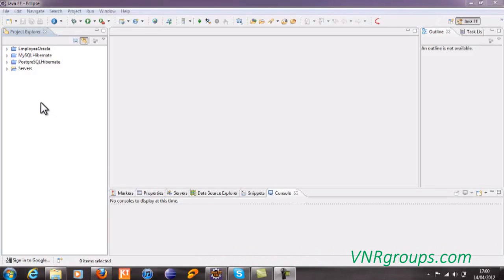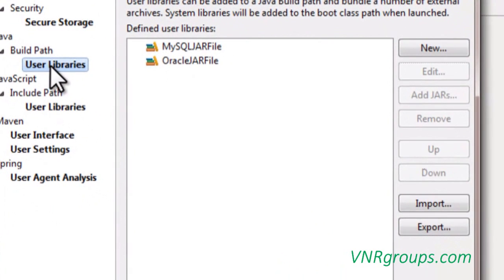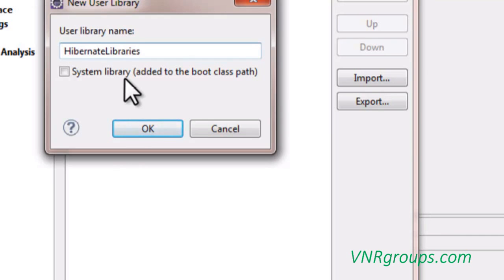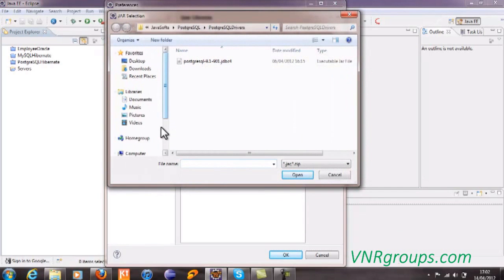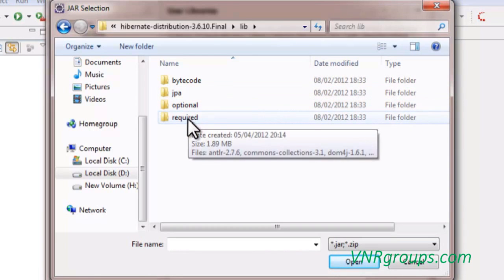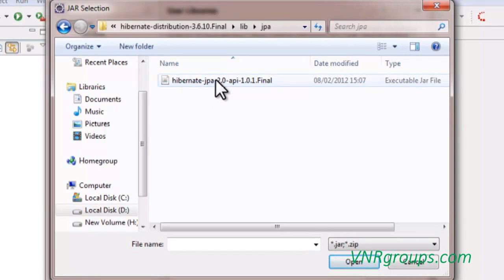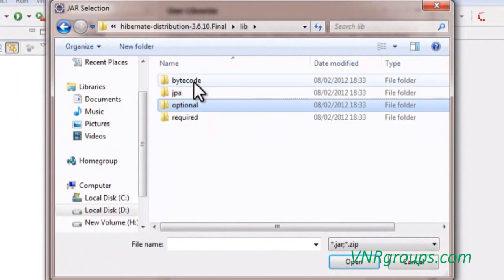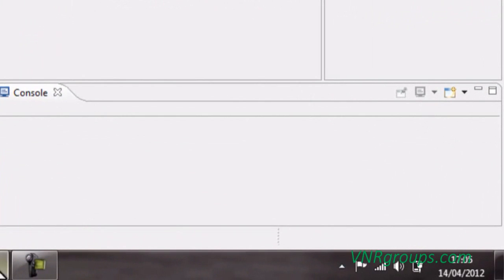Adding Libraries to Java Project in Eclipse IDE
How to add the Library to the Java Project in Eclipse? Watch This Video